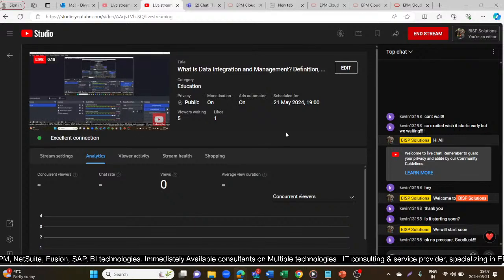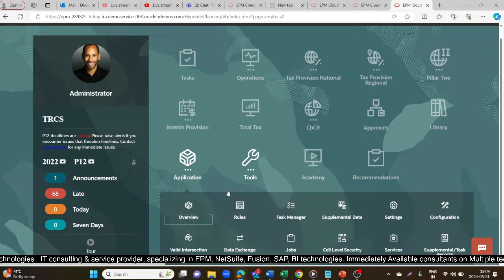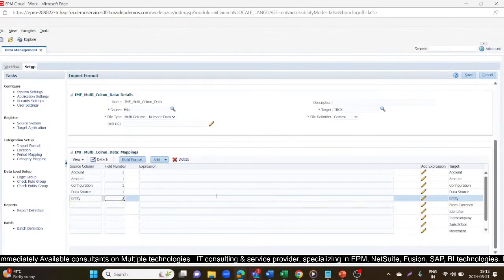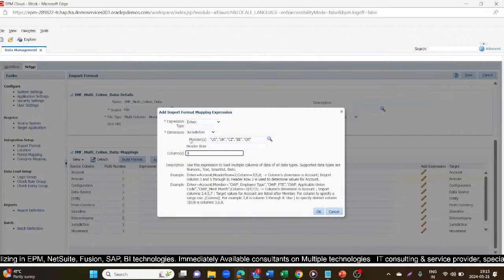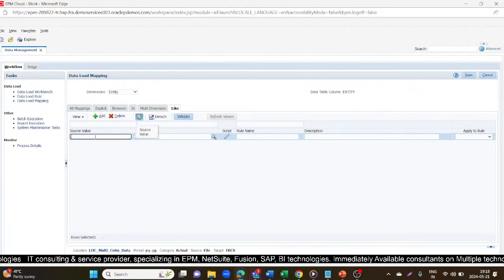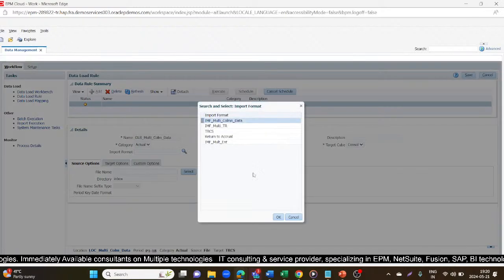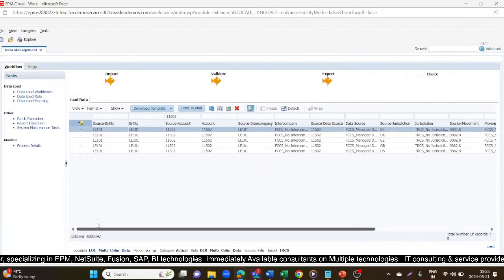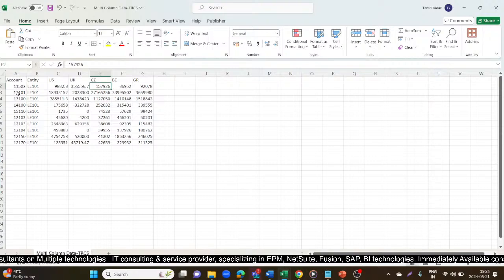What is Data Integration and Management? Definition, Benefits, & Best Practices